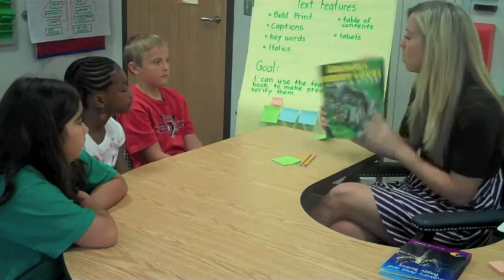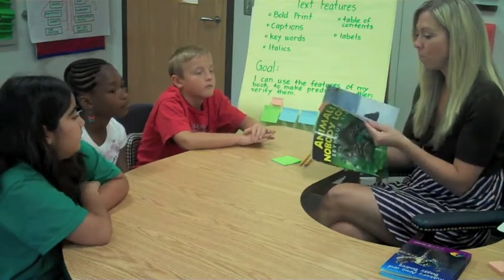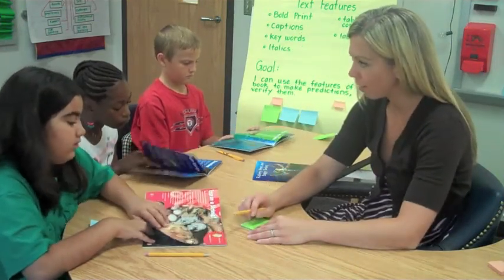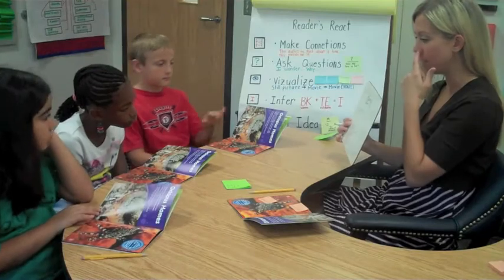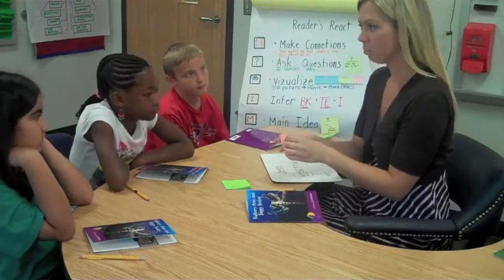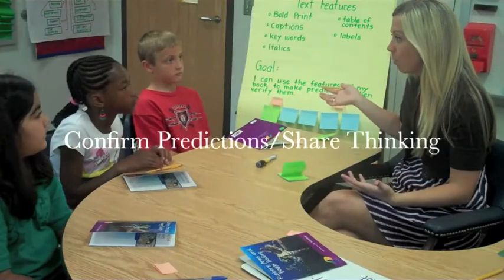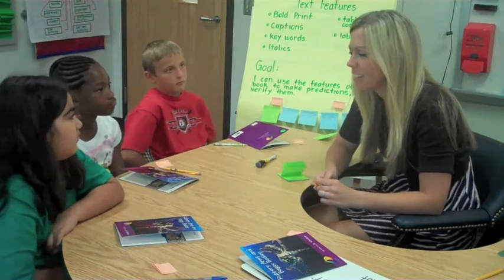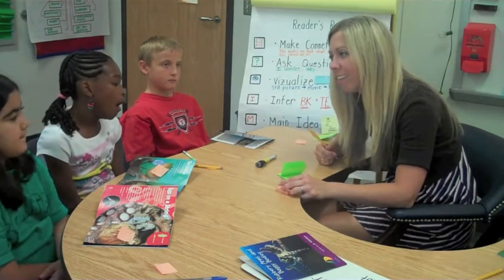Third Grade Curriculum Night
Guided Reading snip-it